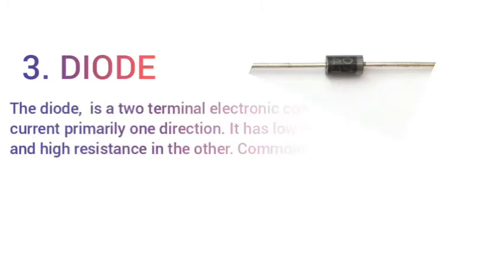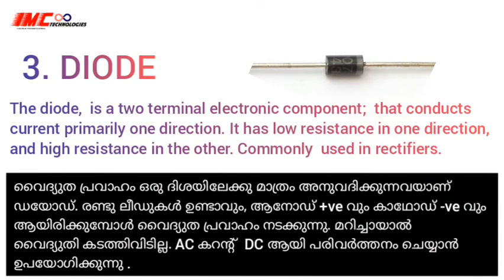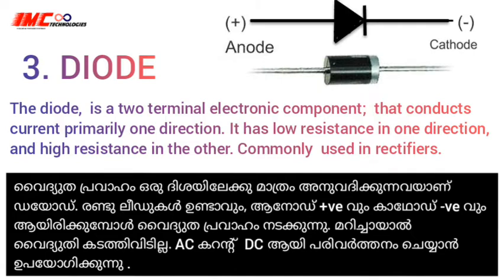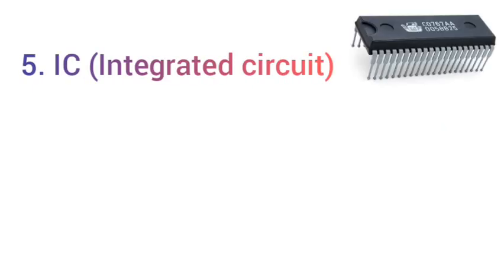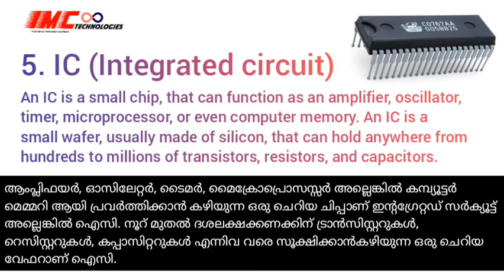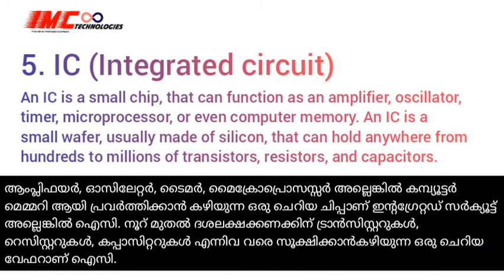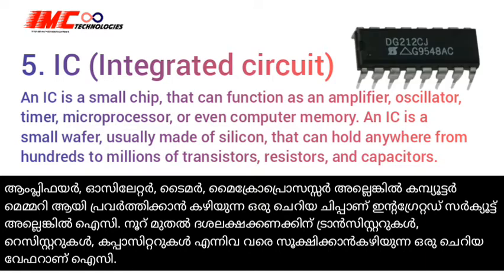Basic Electronics | 5 Common Electronic Components.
Basic Electronics | 5 Common  Electronics Components,  and the applications. After watching this video, you will be able to identify the components from a circuit board.
This video mainly focus newbies and students. Watch Upcoming video for  Calculation of Resistors, Capacitors | Ohms law and , Multivibrators (Timer chip) etc.

Voice Used in this Video : Computer Generated
This video is presented by Syamkrishnan Sivadas, channel Creator & Admin : IMC Technology.